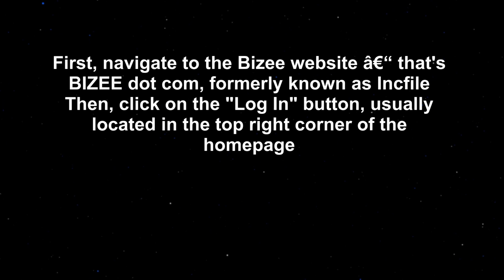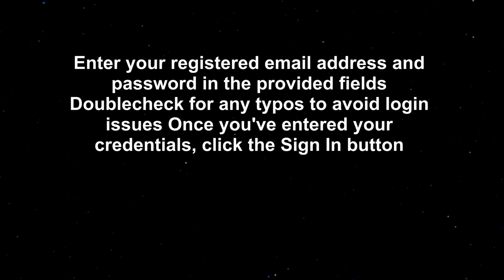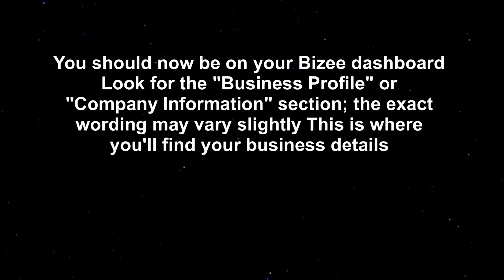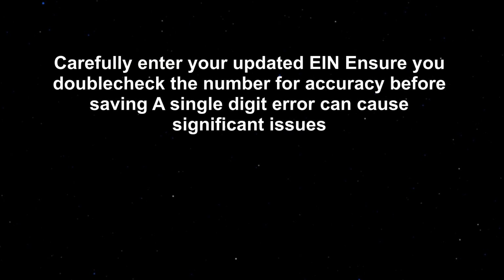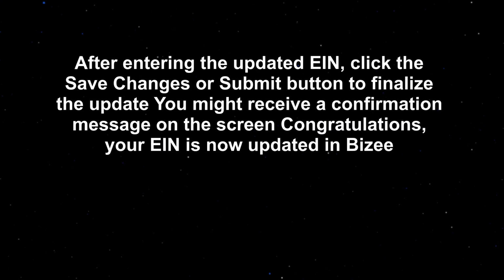How To Update Ein In Bizee Company Portal - KevinHowTo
How To Update Ein In Bizee Company Portal: A detailed guide on updating your Employer Identification Number (EIN) within the Bizee (formerly Incfile) company portal; learn the step-by-step process for accessing your account, locating the EIN section, and submitting the updated information to maintain accurate records for your business.

00:00 Intro
00:06 Navigate to Bizee Website
00:16 Login to Your Account
00:26 Access Business Profile
00:34 Update EIN
00:46 Save Changes